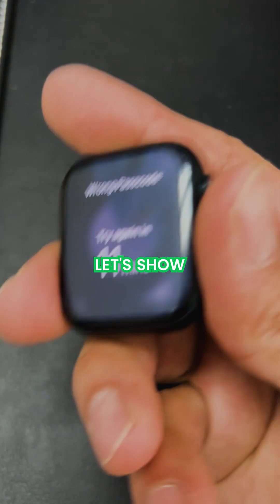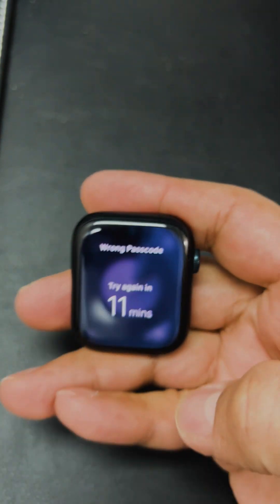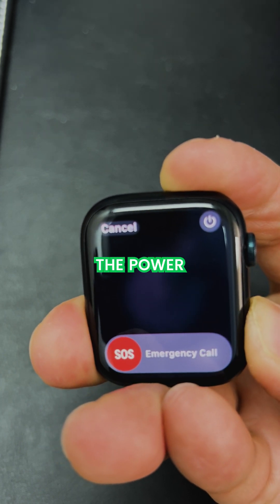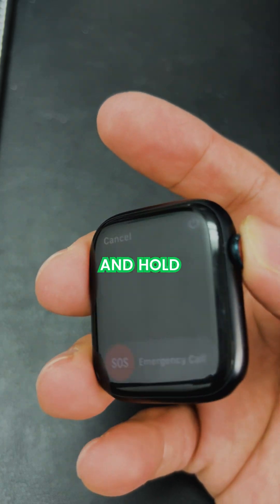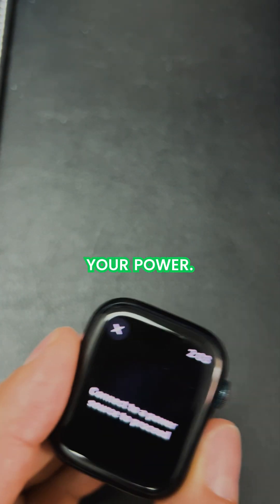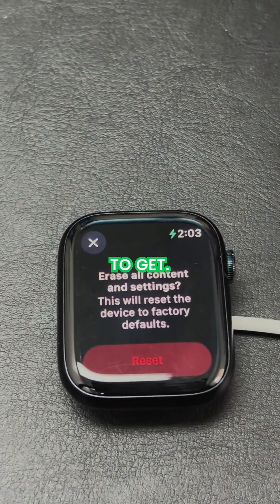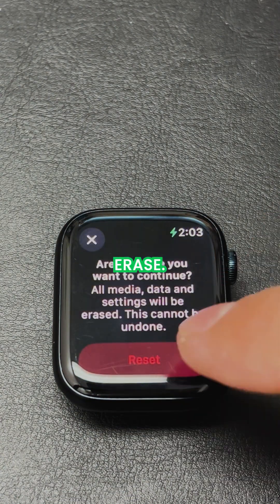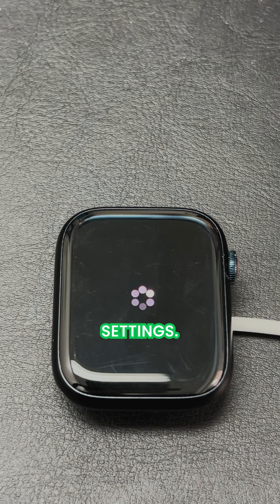How to factory reset your Apple watch (No Passcode or password Needed)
Learn how to reset your Apple Watch back to factory settings, even if you don’t have the passcode. A quick and easy way to start fresh!